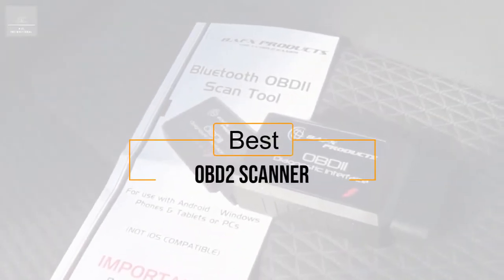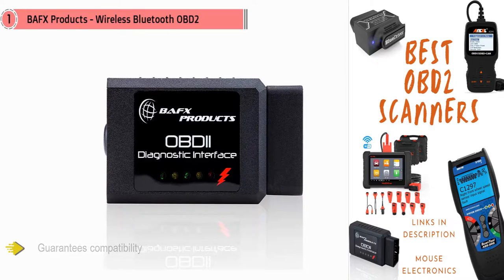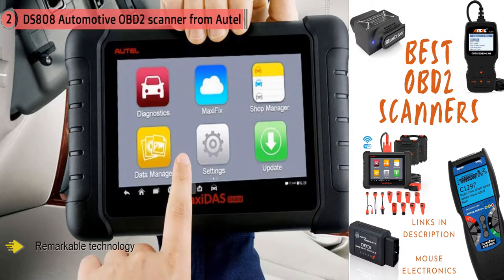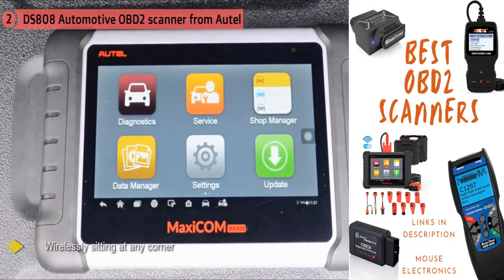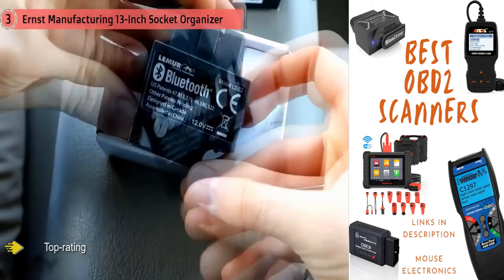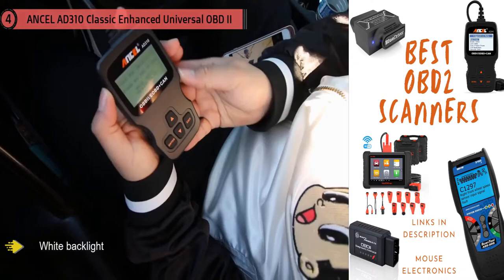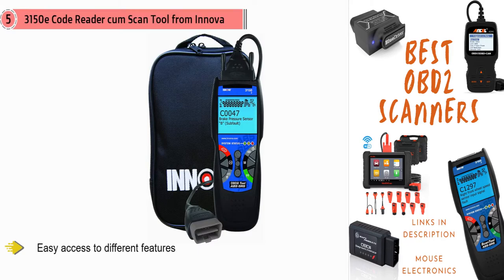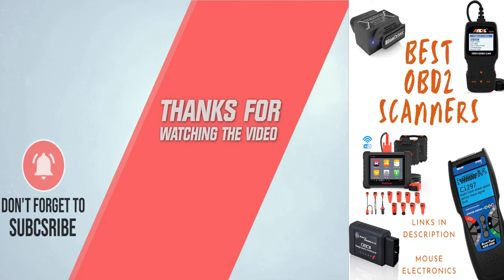OBD2 Scanners | Top 5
NO.1. BAFX Products - Wireless Bluetooth OBD2 (Amazon)

NO.2. DS808K Automotive OBD2 scanner from Autel (Amazon)

NO.3. BlueDriver LSB2 Bluetooth Pro OBDII Scan (Amazon)

NO.4. ANCEL AD310 Classic Enhanced Universal OBD II Scanner (Amazon)

NO.5. 3150e Code Reader cum Scan Tool from Innova (Amazon)

Portions of footage found in this video is not original content produced by Mouse Electronics. Portions of stock footage of products was gathered from multiple places including, manufactures, other creators and other sources. All clips re-used in the making of this new video are covered by Creative Commons If there's any Issues please don't hesitate to email